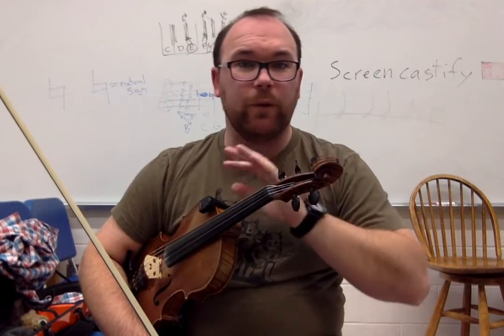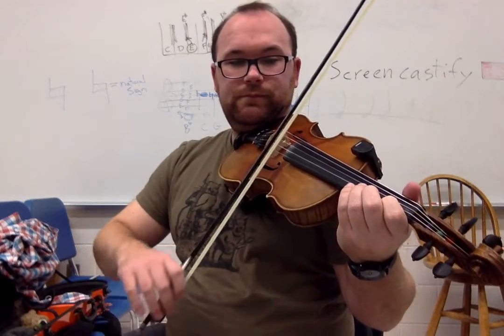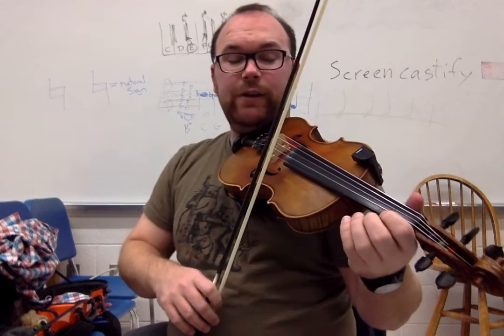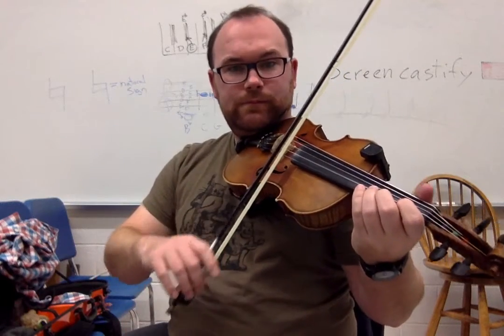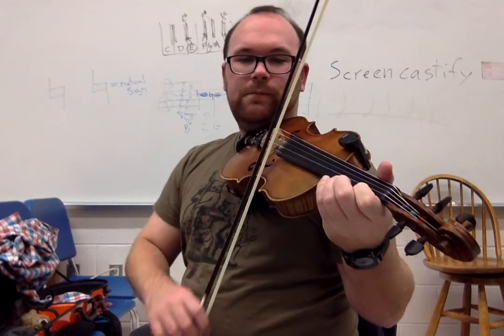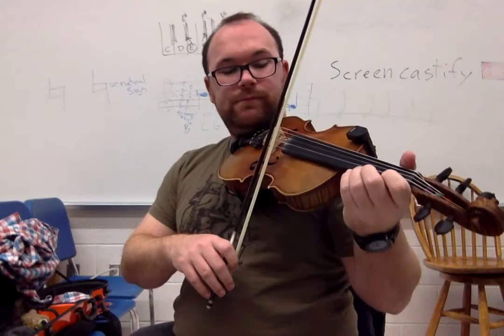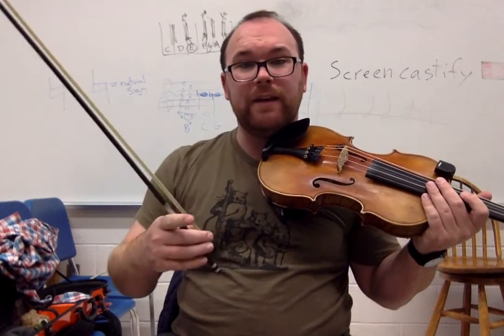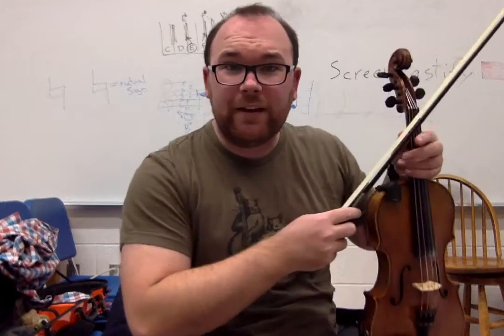Fiddlin' Friday: Angeline the Baker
Feel free to rewatch or slow down any part that you have trouble with!